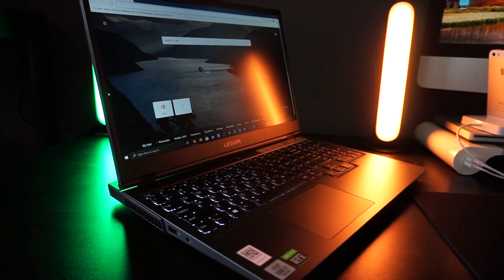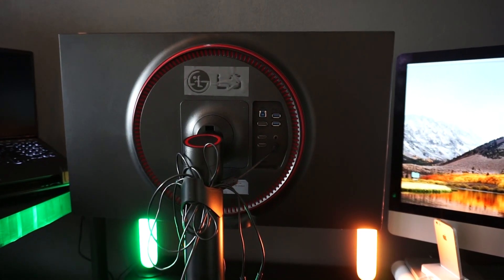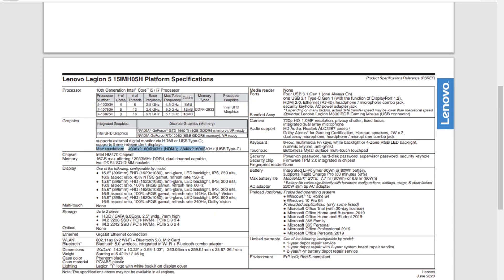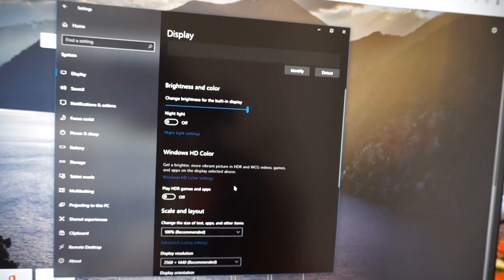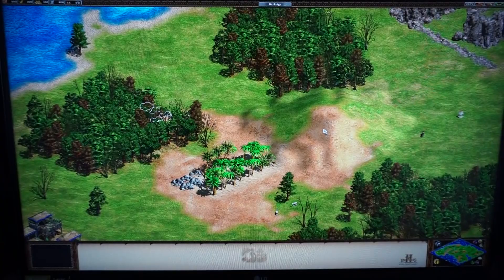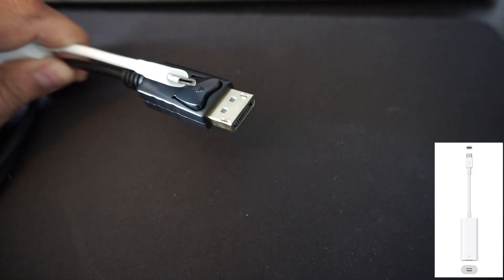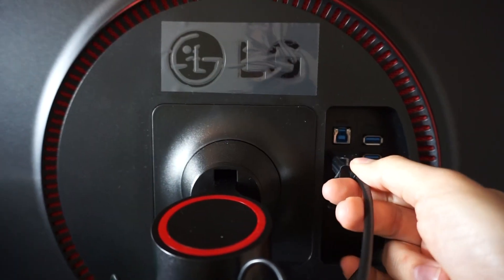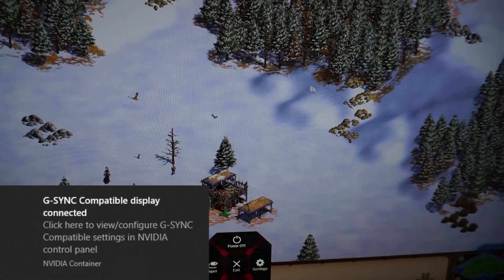Lenovo Legion 5 USB-C And Gaming Monitor G-Sync FIX From 99HZ/100HZ to 144HZ (no screen tearing)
Solution will probably work for many other Computer & Laptops models as well!
Troubleshooting and fixing the issue of the Gaming Monitor being stuck on 100HZ instead of 144HZ. I tried multiple things out so why not record the process and maybe help someone out.
Thunderbolt 3 (USB‑C) to Thunderbolt 2 also didn't work in the test!
Everything is done at 2560x1440.

Specs:
Laptop: Product: Lenovo Legion 5 15IMH05H Model: 81Y6003QMH
Monitor:
Lg 27Gl850-B.Aeu 27" Class Ultragear Nano Ips 1Ms Gaming Monitor With G-Sync-Compatibel

The working cable:
### Name ###
Cablecc USB 3.1 Type C USB-C naar DisplayPort DP 4K UHD HDTV Kabel voor Chromebook & Macbook & Laptop Zwart
### URL ###